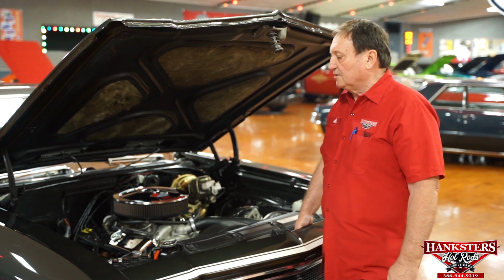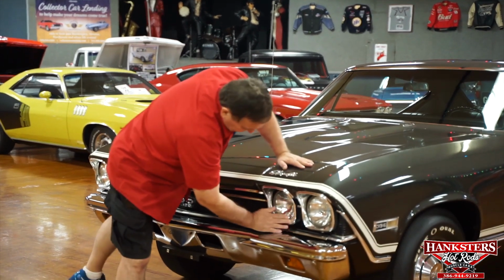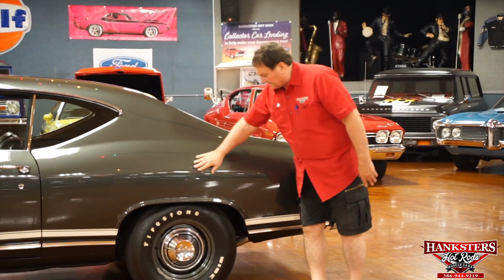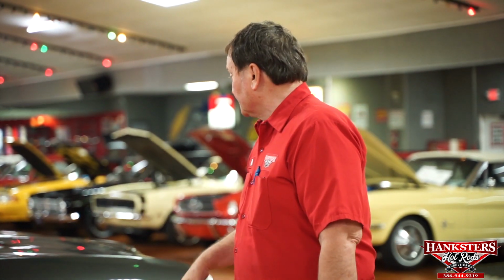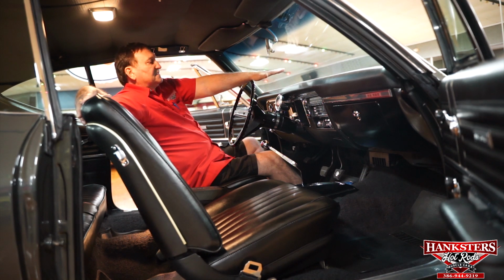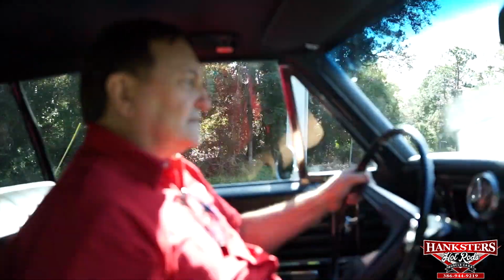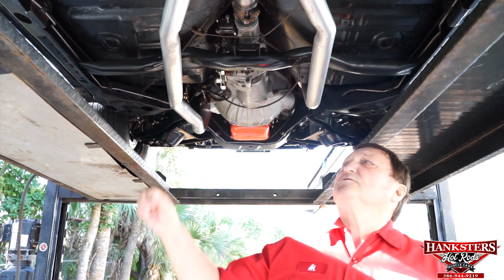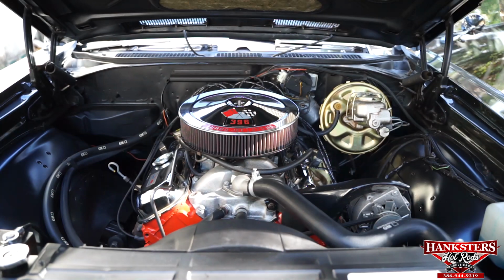1968 CHEVROLET CHEVELLE